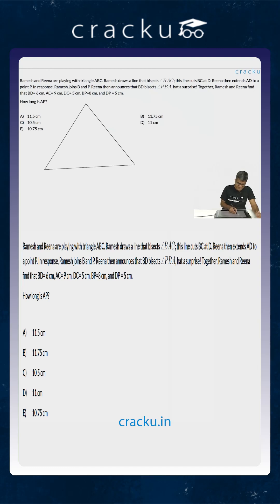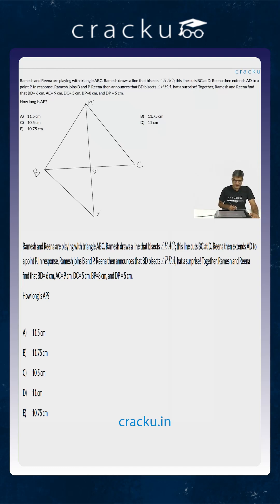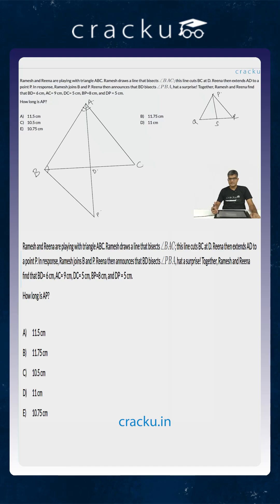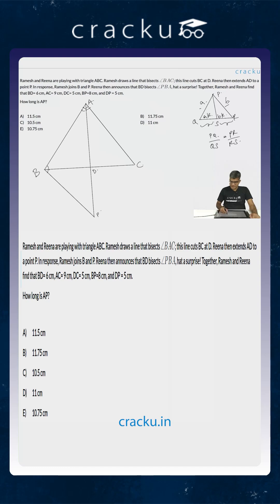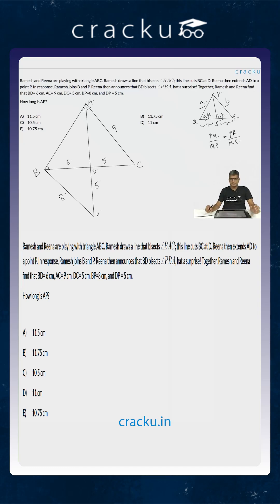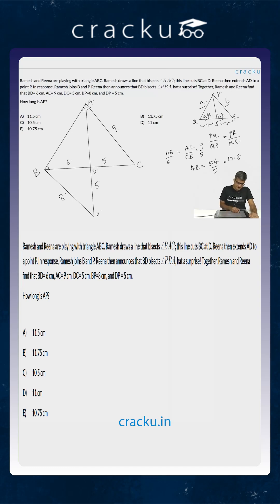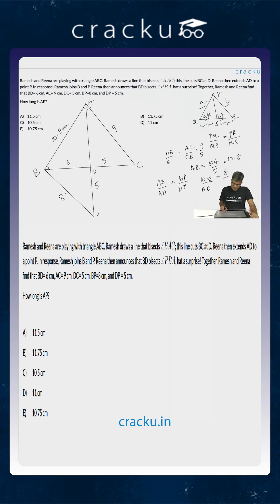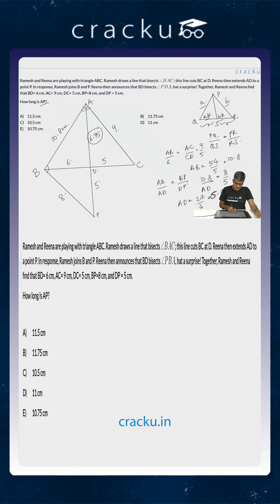find that BD= 6 cm, AC= 9 cm, DC= 5 cm, BP=8 cm, and DP = 5 cm. How long is AP? #66| XAT PYQ